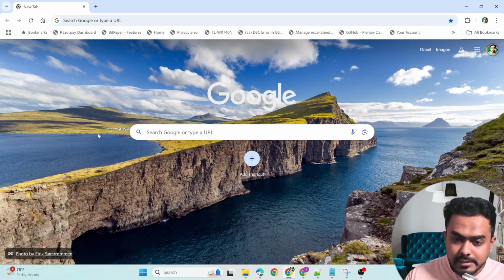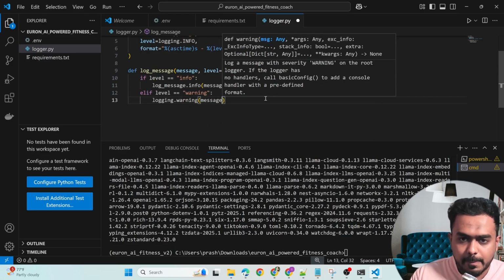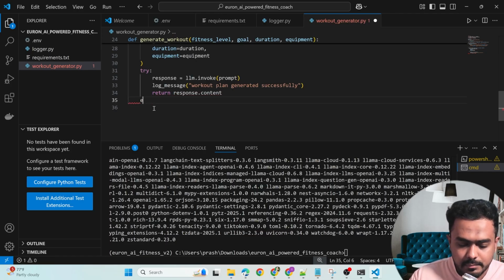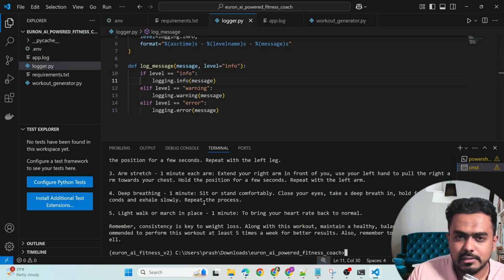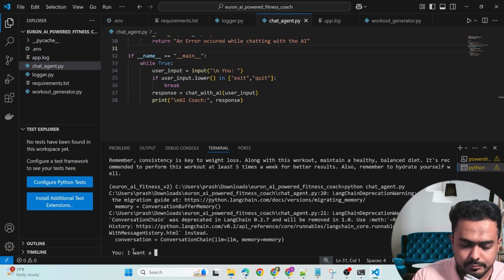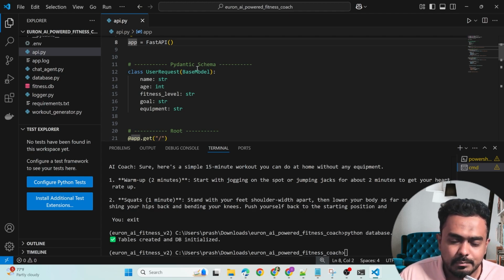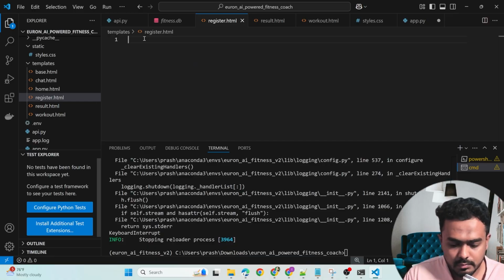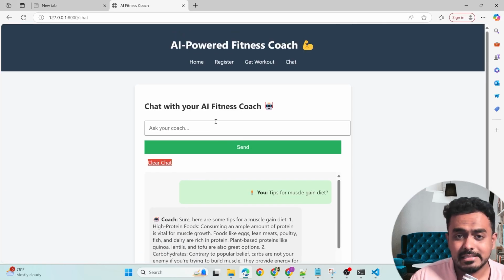AI Powered Fitness Coach with Personalized Workouts | Agentic AI Project | Euron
Ready to level up your skills? In this video, learn how to Build an AI Fitness Coach with GPT-4 & Flask  and create a dynamic, personalized fitness experience! Perfect for beginners and tech enthusiasts, this comprehensive video walks you through every step to build a full-stack application that combines AI, databases, and modern web development.

🔑 What you'll learn:
- Master Python fundamentals for app development.
- Build a frontend using Flask with HTML and CSS.
- Use GPT-4 for real-time AI fitness coaching with LangChain.
- Develop a FastAPI backend and integrate SQLite for user data and workout history.
- Generate personalized workout plans and build a conversational AI chatbot.

This project is perfect for beginners eager to dive into AI and coding or anyone looking to kickstart their programming journey. You'll gain hands-on experience with powerful tools like Python, FastAPI, and GPT-4 while creating something truly interactive and practical.

💡 Key Features:
- Personalized fitness plans with AI.
- Real-time conversation memory using GPT-4.
- Full-stack development skills: frontend, backend, and database integration.
- Beginner-friendly explanations and structured guidance.

Whether you're new to coding or brushing up your skills, this video is designed to help you master the essentials and explore advanced tools like OpenAI GPT-4 and LangChain.

Hit play and code along to build your own AI-powered fitness coach.

Turn your coding dreams into reality—start building now!

CHAPTERS:
00:00 - Project Overview
00:52 - Project Setup
07:43 - Logging Implementation
10:52 - Workout Plan Generator
17:00 - Generate Workout Plan Function
22:10 - Script Testing
29:55 - AI Chat Agent Introduction
32:40 - AI Model Initialization
33:39 - Chat Method Creation
39:34 - User Data Database Creation
45:57 - API Development
53:28 - Frontend Development
59:15 - Flask Endpoint Implementation
59:45 - Project Testing
1:06:37 - Final Output Review